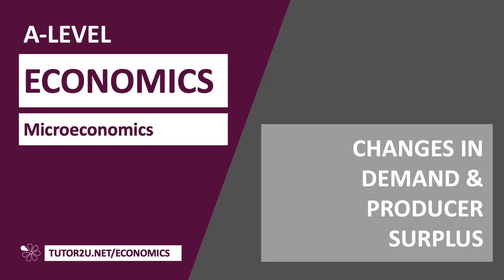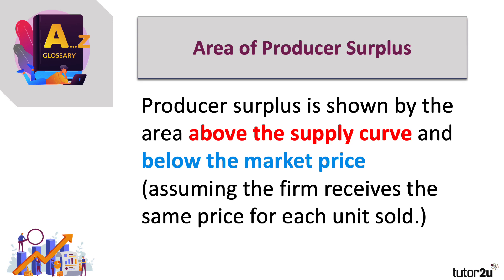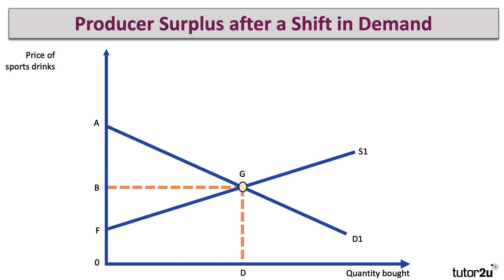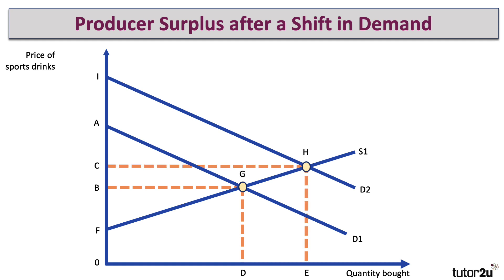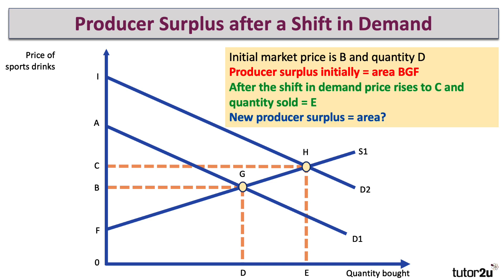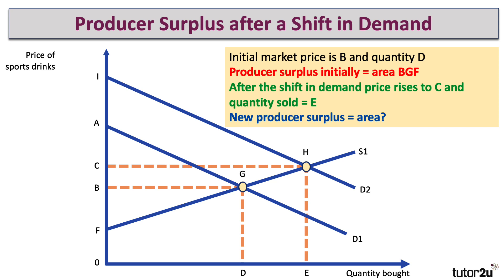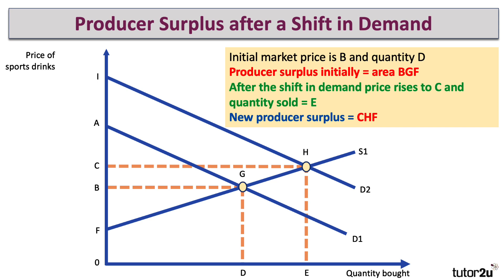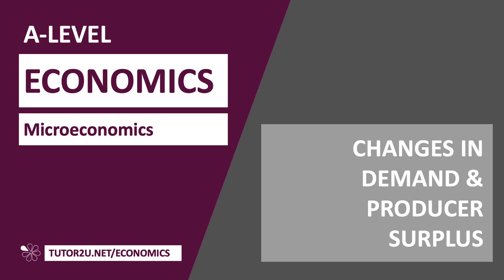Producer Surplus - Effect of a Shift in Demand | A-Level Economics Explained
In this revision video we look at the impact on producer surplus of an outward shift in the demand curve for a product.